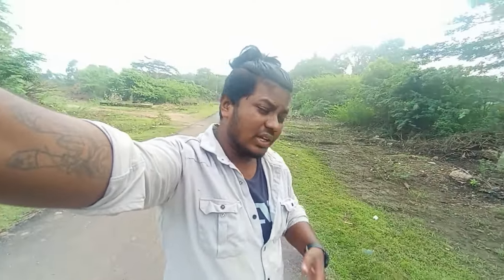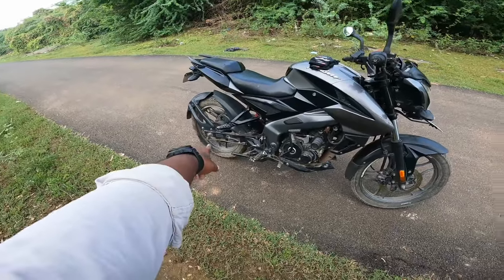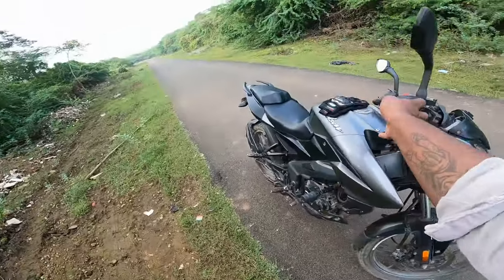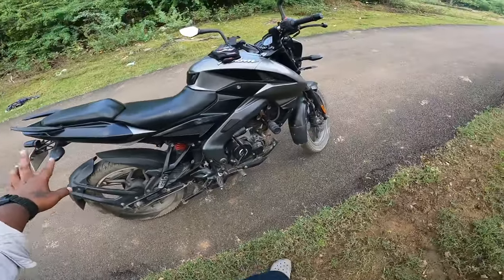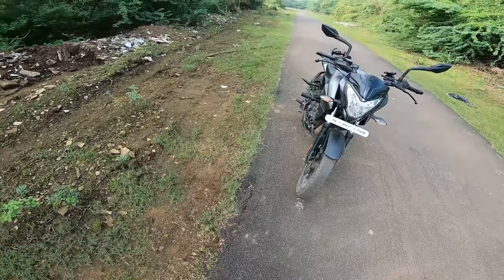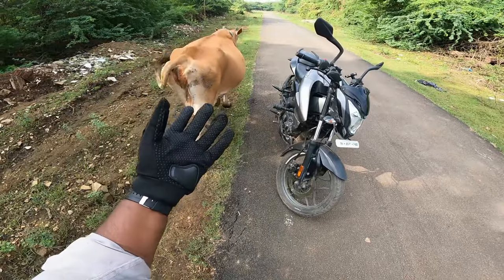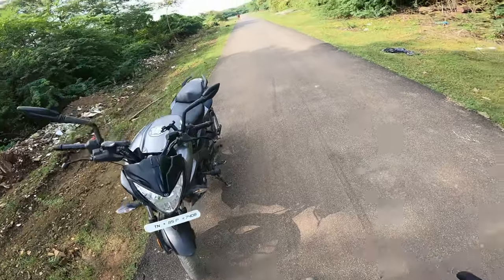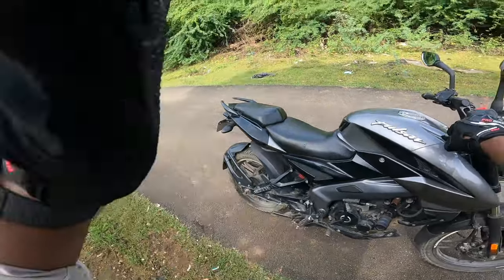🔥Bajaj Pulsar NS 125cc Full Specifications Review💥1.2 lakhs best bike 😍@Royal_vetri